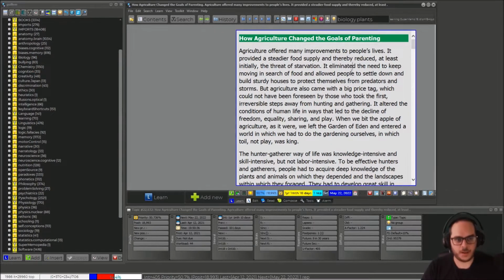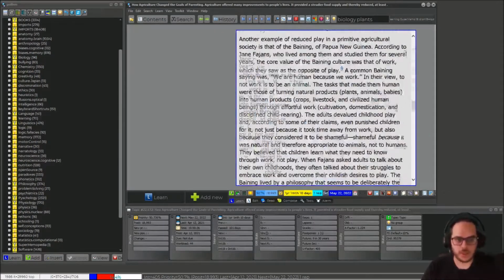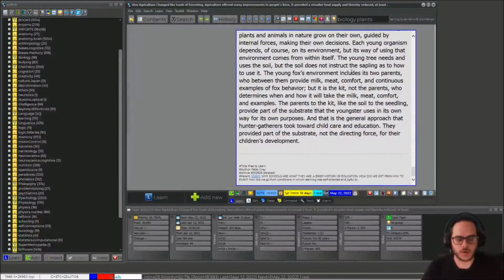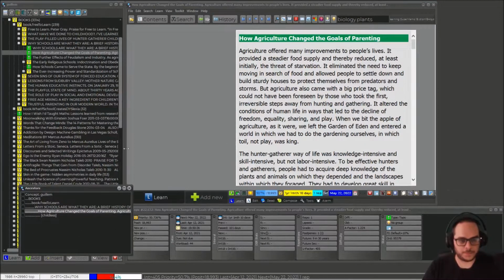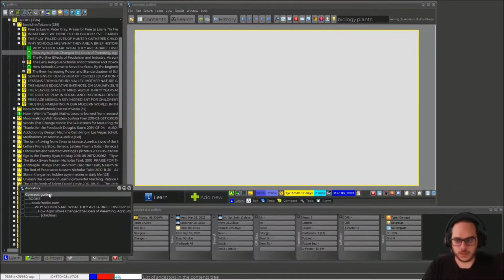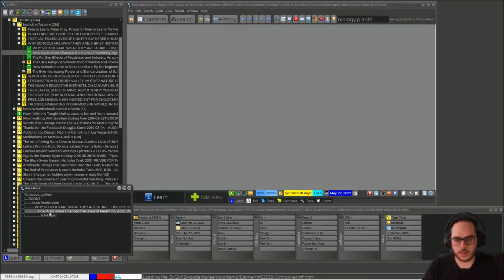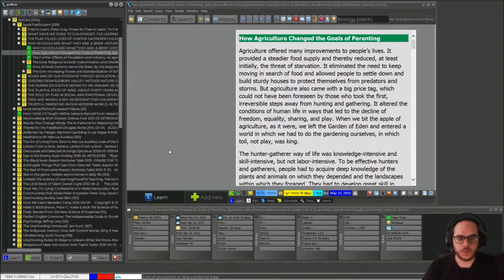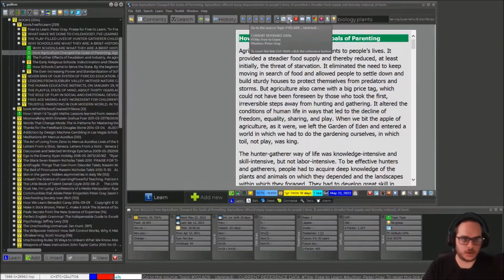Different Ways to Quickly See The References Without Scrolling In Supermemo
CHAPTERS

0:00 Intro
0:22 By Knowledge tree
0:33 By Ancestors window
0:52 By overing source hint
1:22 Example with an item